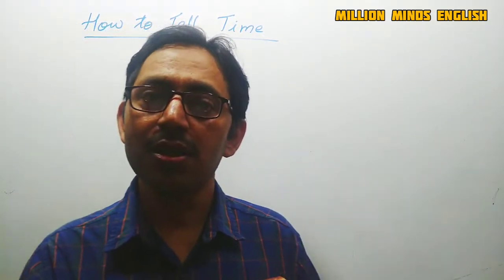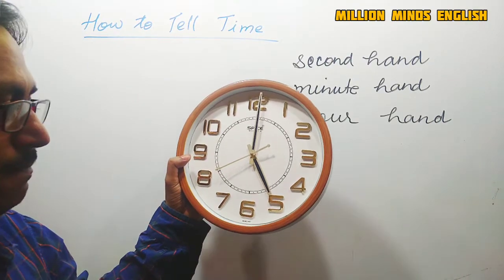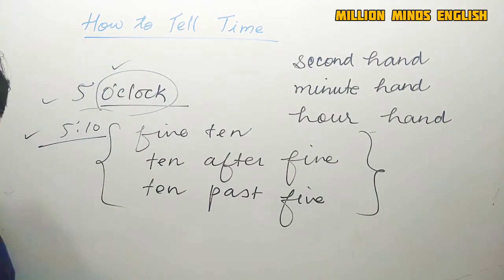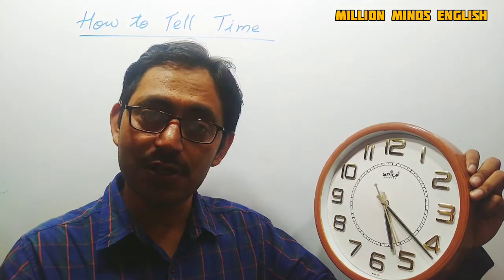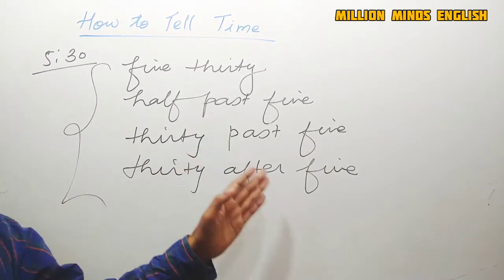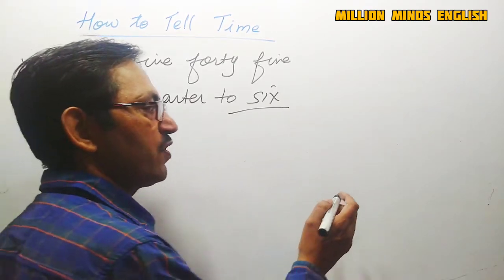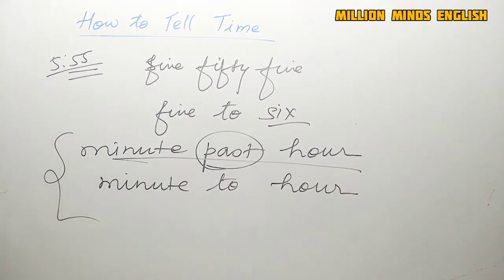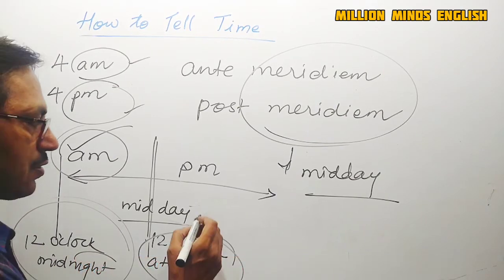How to Tell Time in English || How to Watch a Watch || English mein Time Kaise Bataye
How to Tell Time in English || How to Watch a Watch || Time Kaise Bataye in English ||

This lecture is on  English Speaking class. Friends, in this video lecture we will learn how we should tell time in English. The medium of the lecture has been kept English.Here I tried to teach you Spoken in a very easy way.

Dear friends
You can find all your syllabus by clicking the following  links of various playlists.

👉Word Power Made Easy by Norman Lewis the complete vocabulary book explained in Hindi

👉Basic Grammar Series -

👉All Tenses simplified - learn all the 12 tenses here in the easiest way

👉Synthesis -
Watch complete  topic here

👉Transformation- watch the complete topic in simplified way

👉Subject Verb Agreement /Syntax /Common Errors -
Watch Complete topic

Remove confusion between different parts of Speech here

👉Class 11 Hornbill
Complete book explained

👉 Class 12 English Poetry
Watch complete book explained in Hindi

👉 Class 12 English Prose
Watch complete book solved in Hindi

👉The Clause -
Watch simplified topic here

👉Non Finites -
Know Finites and Non Finites in simplified form here

👉Master Videos of all topics-

QUERIES-
Million Minds English
UP BOARD English Literature
CBSE ENGLISH Literature
11 English Prose
How to Tell Time in English
Watch a Watch in English
English mein Time Kaise Bataye
UPTET English
CTET English
UPTGT English
UPPGT English
SSC CGL English
UP BOARD English
English for Competition

Links-